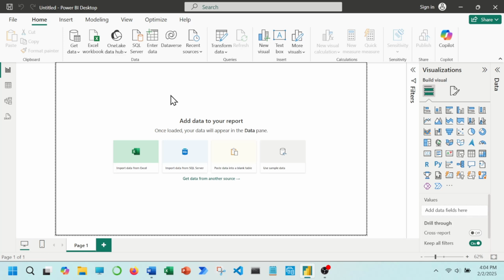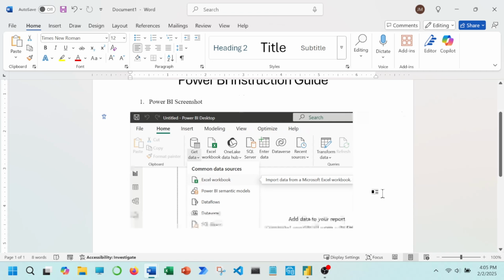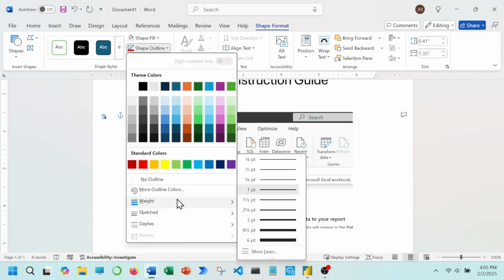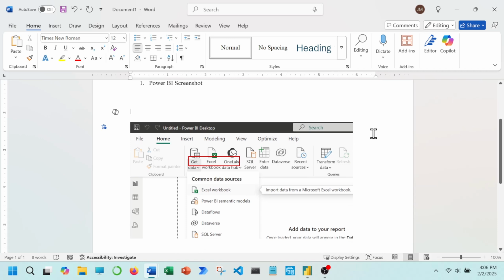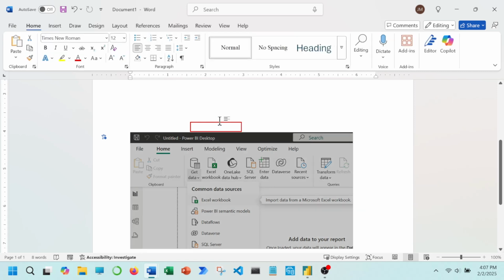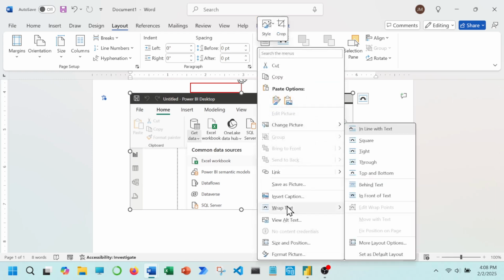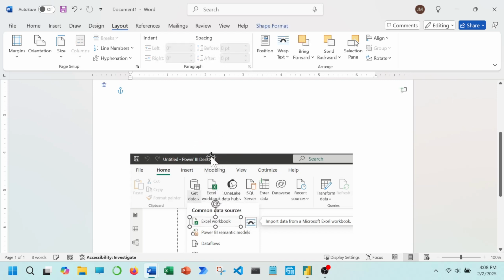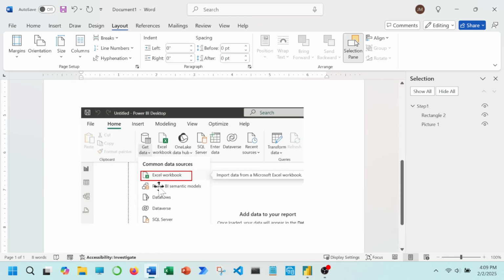Group Objects in Microsoft Word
Want to learn how to group objects in Microsoft Word? In this tutorial, we walk you through the process of grouping shapes and images, adjusting layout settings, and ensuring everything moves together seamlessly.

📌 What You’ll Learn:
✅ How to insert and format shapes
✅ Taking and pasting screenshots into Word
✅ Adjusting text wrapping and layout options
✅ Fixing the "Group" option when it's grayed out
✅ Organizing objects using the selection panel

By the end of this video, you'll be able to group images and shapes like a pro!

📌 Sign up for AI Accounting Weekly — your trusted source for AI, automation, and industry insights tailored for accounting professionals.